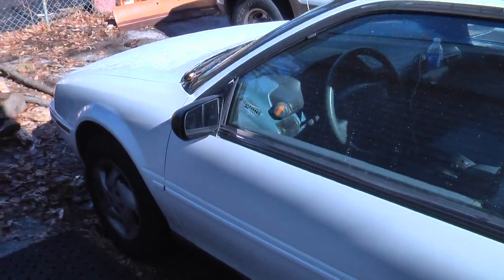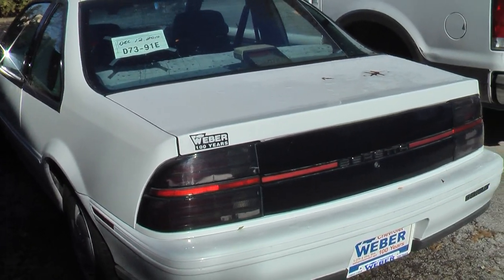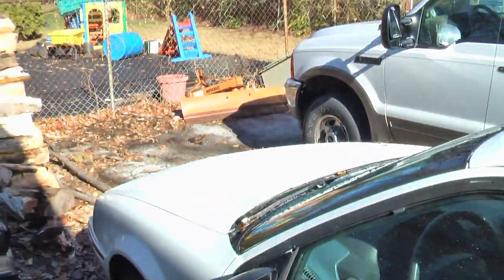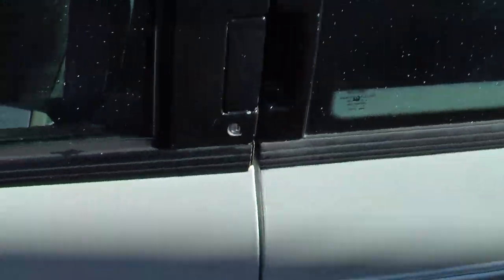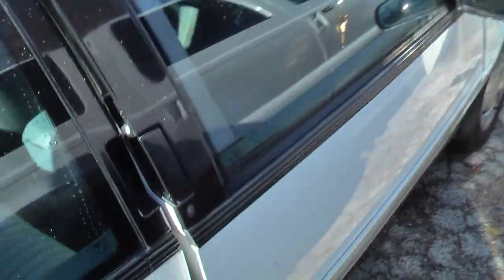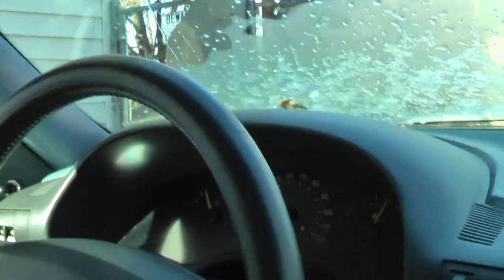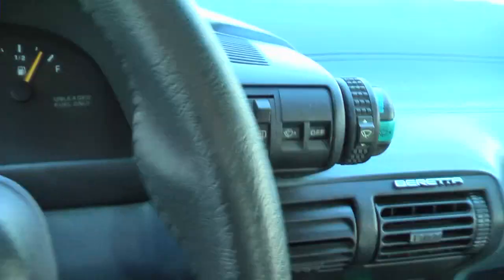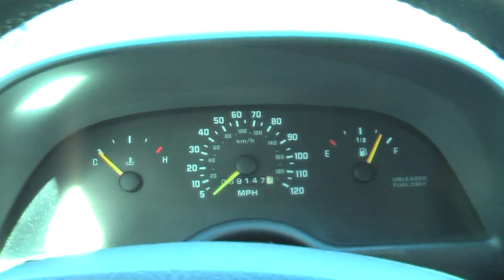Chevrolet Beretta First Look & Cold Start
Like you all have requested, here's a video of the latest vehicle!